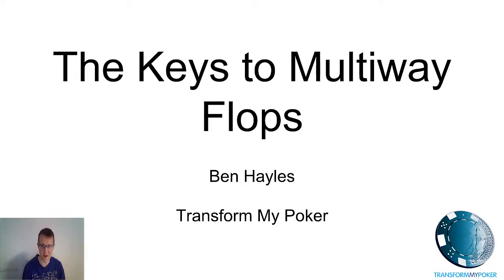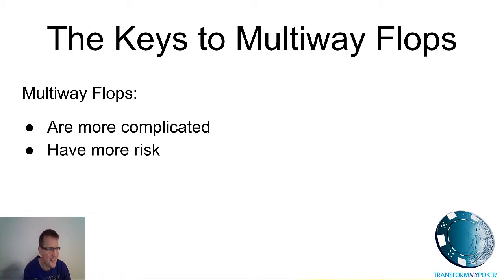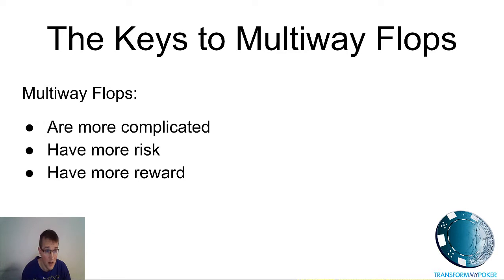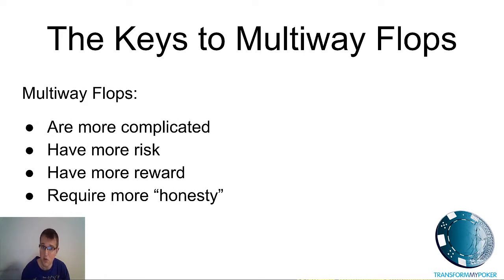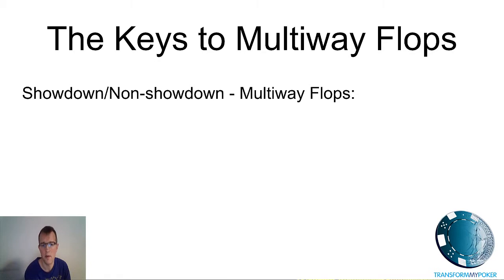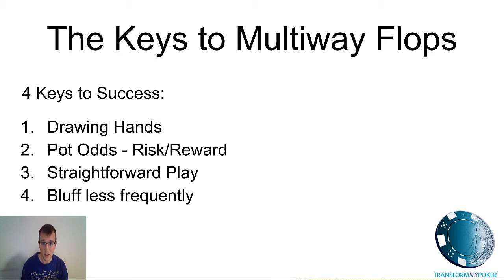The Keys To Multiway Flops